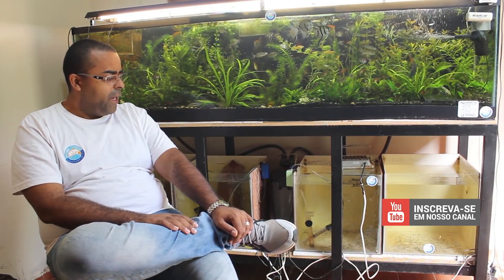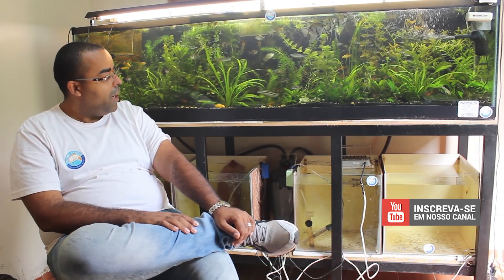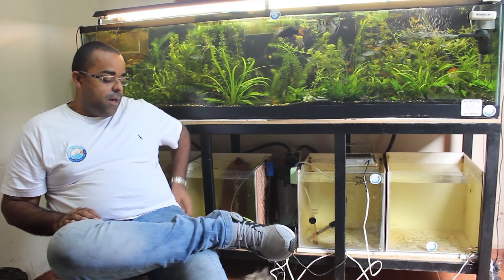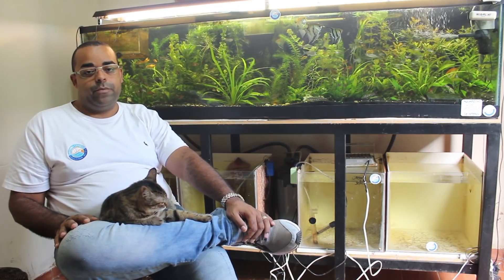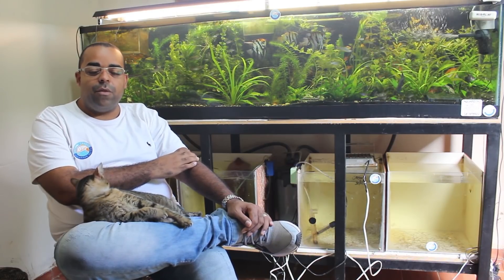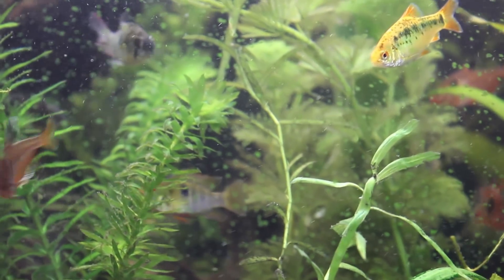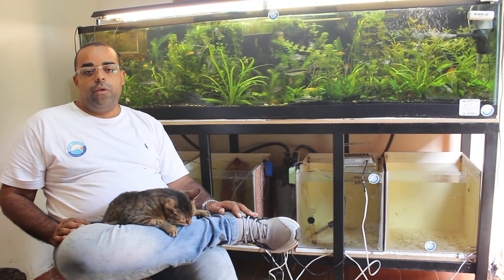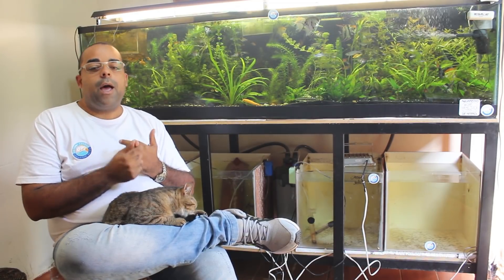AQUAPISO - O BARATO PODE SAIR CARO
Olá pessoal, tudo bem com vcs?

Comigo tudo bem com a Graça de Deus, nesse vídeo falo sobre a minha experiencia na montagem de aquapisos.

Grande abraço!

Antonio Candido

Venha para nosso grupo de WhatsApp

ESSES SÃO OS PARCEIROS QUE AJUDAM O CANAL A TRAZER CONTEUDO CADA VEZ MELHOR PRA VC!
AquaInfo - O app nº 1 para Aquaristas

Baixe o seu aplicativo aqui!

Nutricon - Excelência em Nutrição

Veja a linha de produtos disponivel para seu pet:
Aquanimal

Compre peixes, plantas, corais, aquarios e acessórios para aquario com segurança e qualidade online, acesse o site e confira:

Cobasi - O shopping do seu animal

Se quiser entrar para nosso grupo do TELEGRAM

SEJA UM PARCEIRO DO NOSSO CANAL!